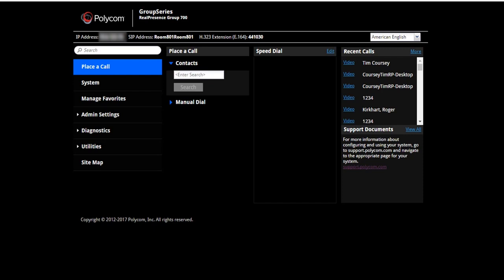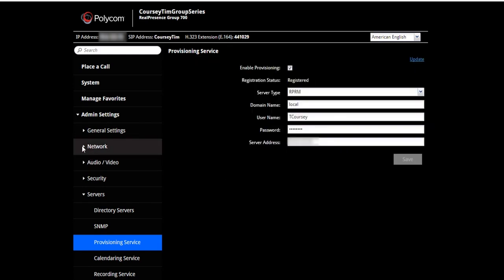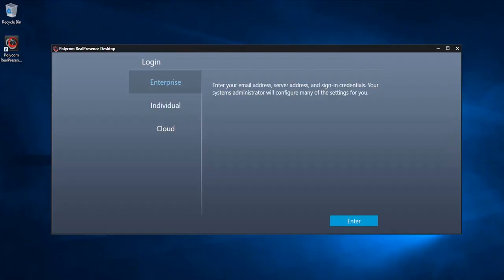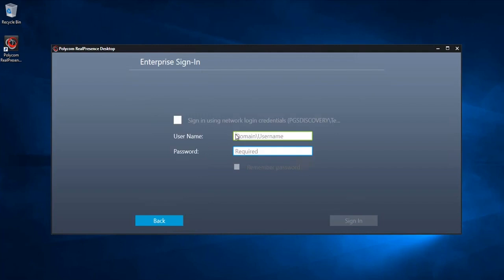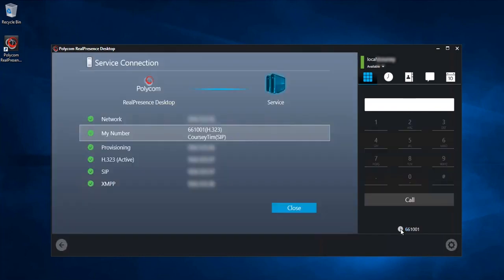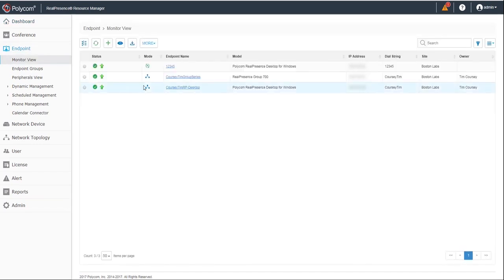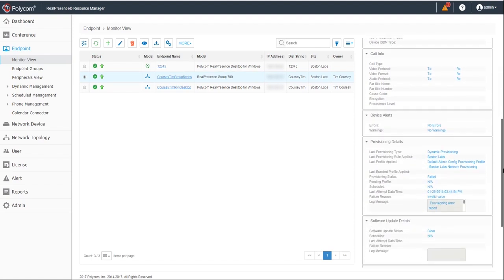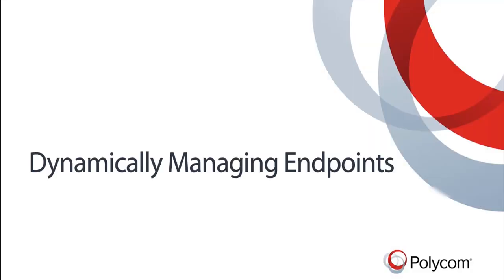Polycom RealPresence Clariti: Dynamically Managing Endpoints | HP Support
View this video to learn about Dynamically Managing Endpoints in Polycom RealPresence Clariti